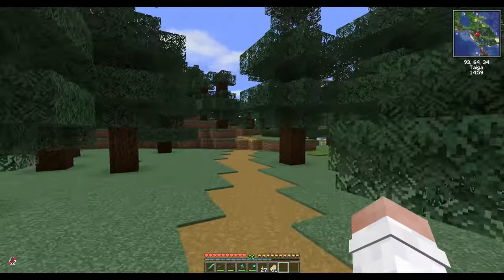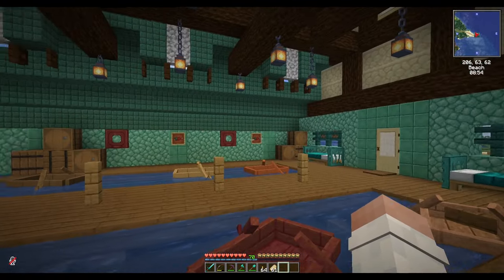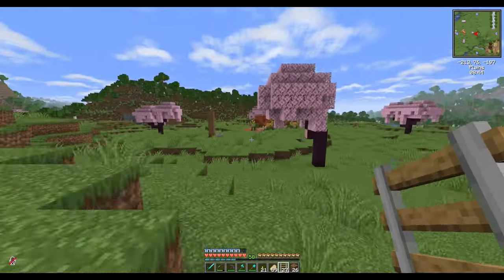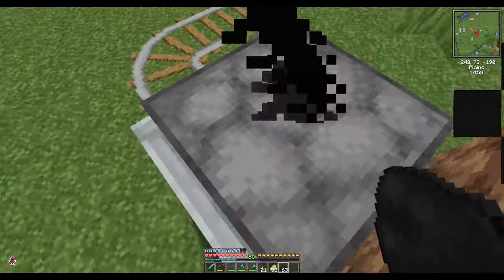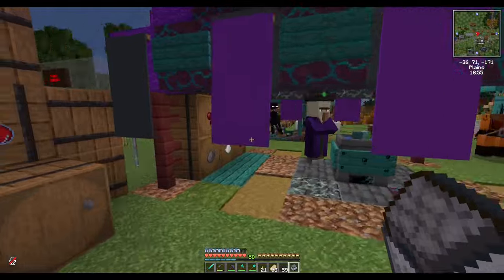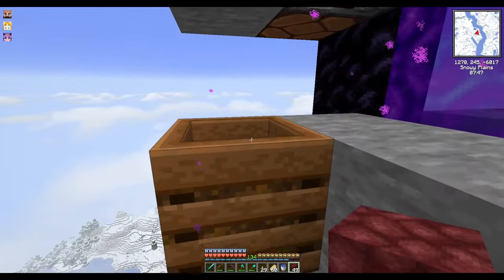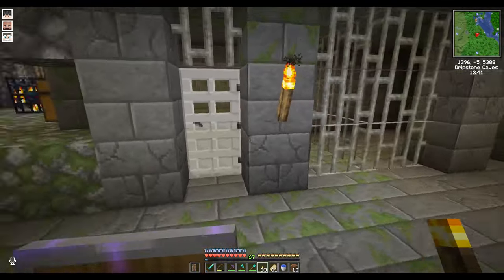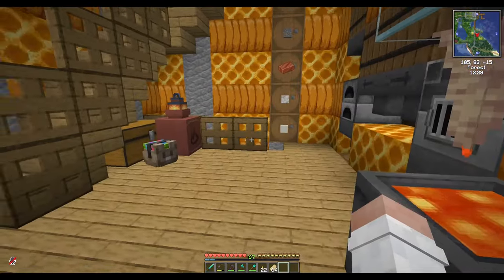Welcome to CraftWorks! : Ep06 : A Minecraft Lets Play SMP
Episode 06 : Boathouse, Stronghold, and Invisible Spiders!

Chapters

(0:00) Boathouse
(5:06) Invisible Spiders
(13:54) FAIL
(15:55) Prank
(17:04) Spawn
(19:25) Stronghold Adventure
(23:25) Armor Trims

Music (Credits)

Sneaky Feet - geoffharvey
What's in the Biscuit Tin - geoffharvey
The Demon Feet of Fleet Street - Melody Ray Griffiths